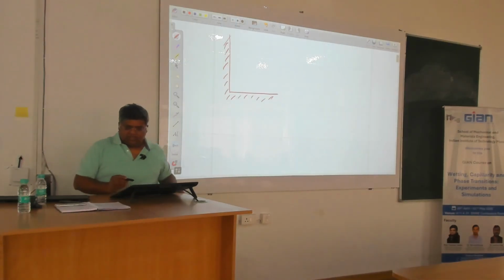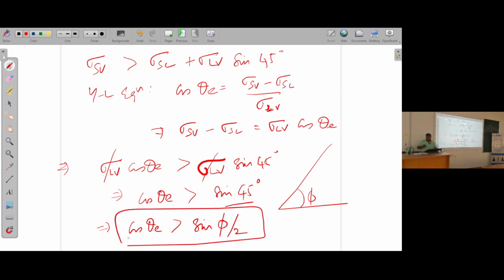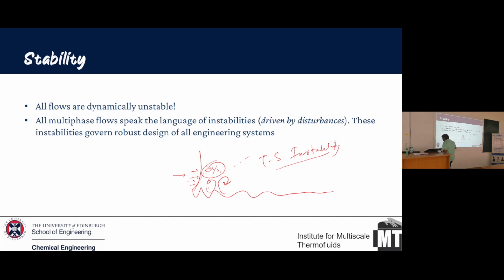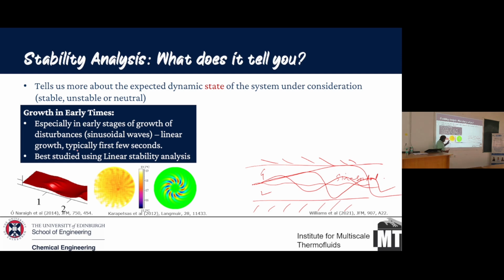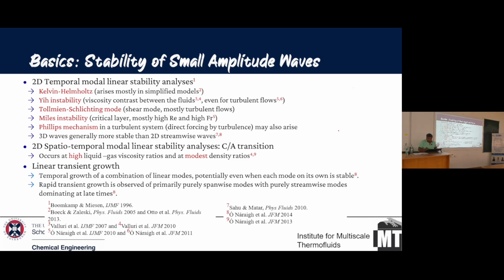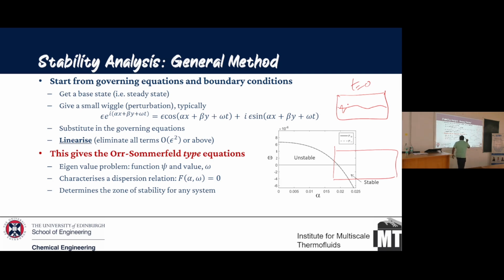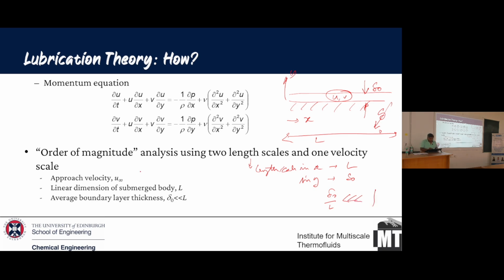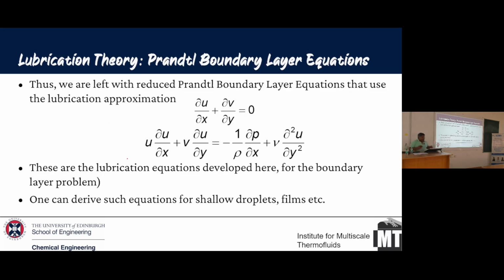4. T01 - Problem solving session on drops, bubbles and capillary